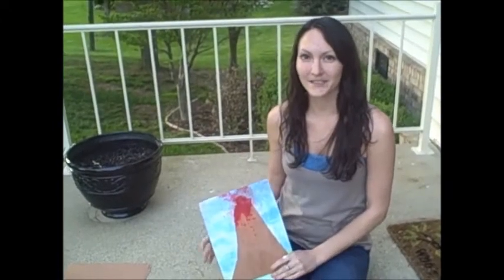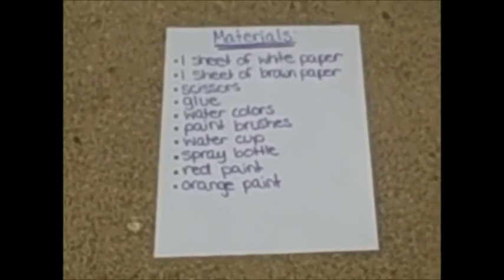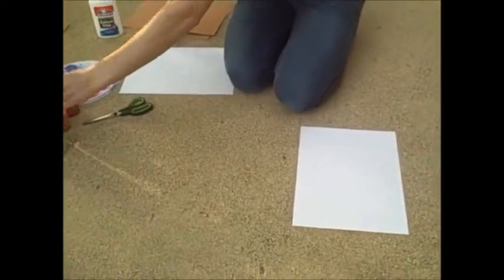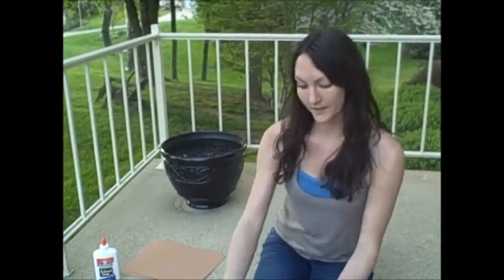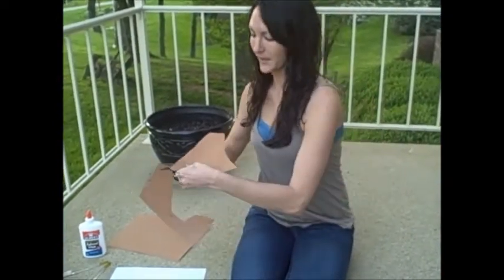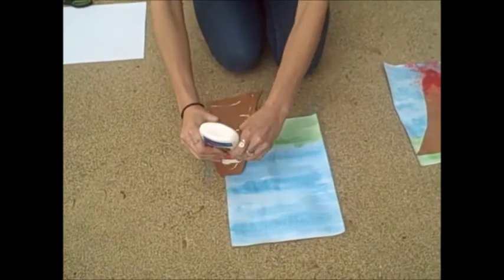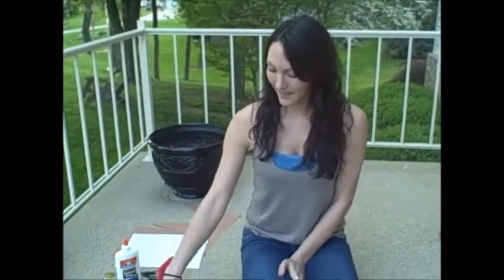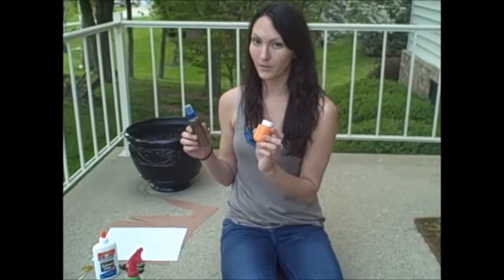Volcano Project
Volcano Art Project for kids